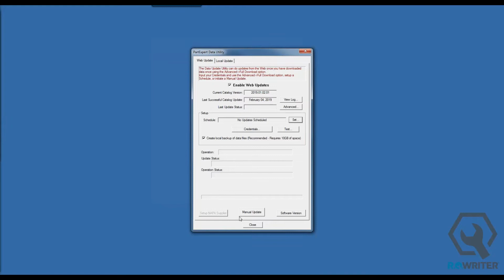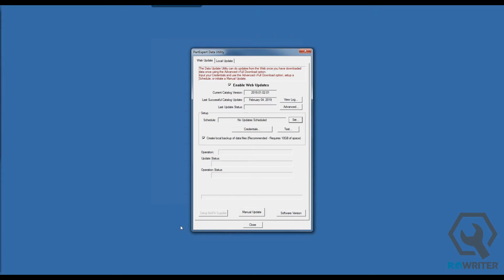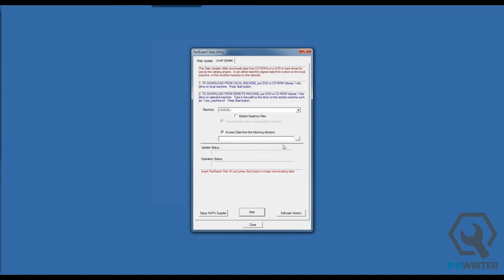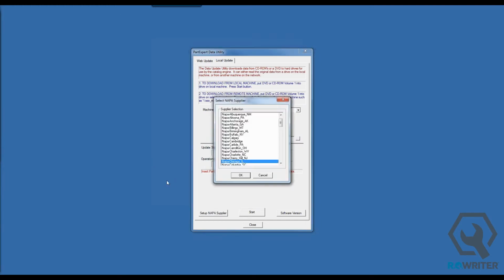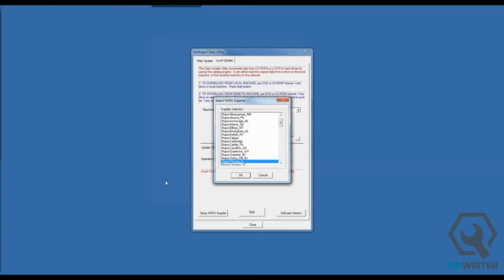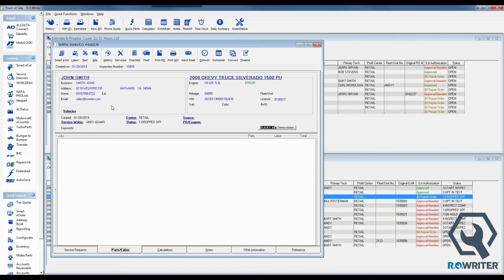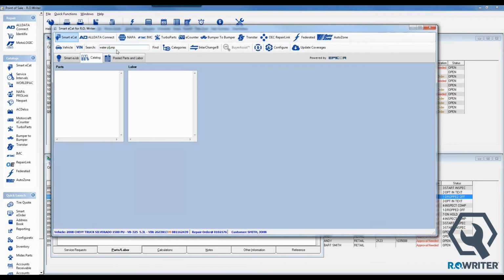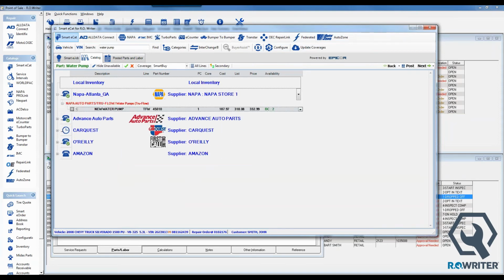Smart eCat - NAPA Coverage List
Smart eCat - NAPA Coverage List  is an excerpt from our Smart eCat – Tips and Tricks video.